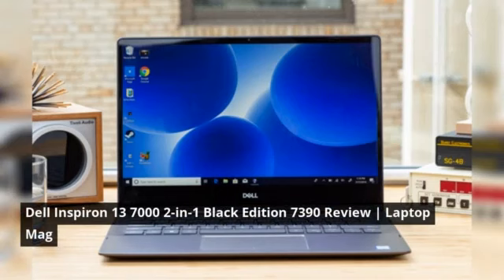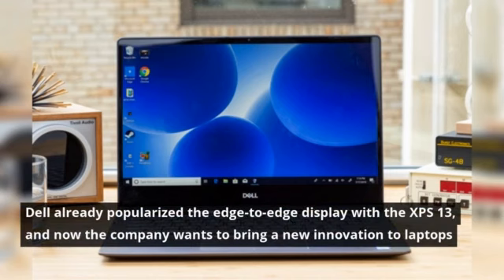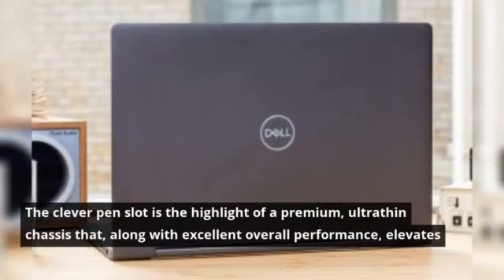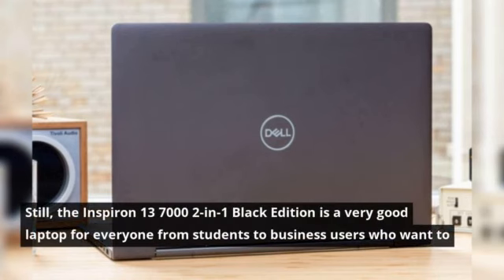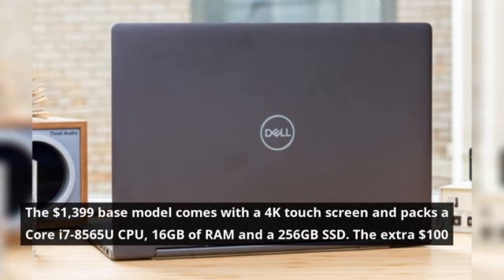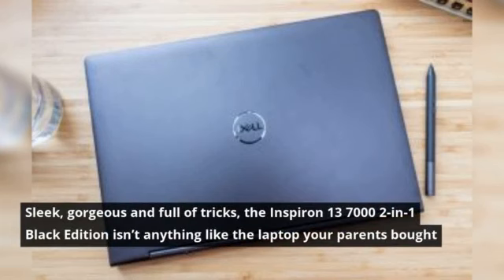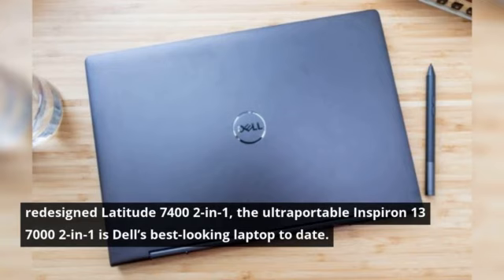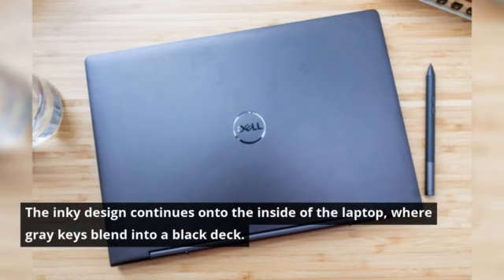Dell Inspiron 13 7000 2 in 1 Black Edition Review || latest Video Editing Laptop By Dell In 2020